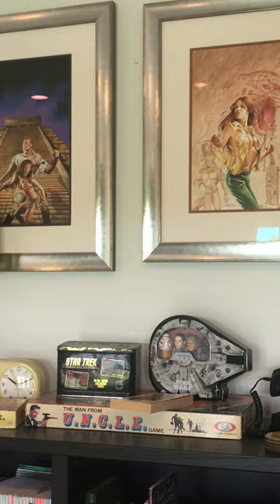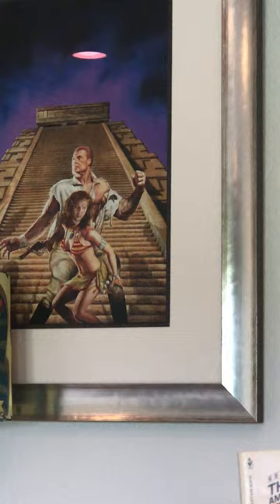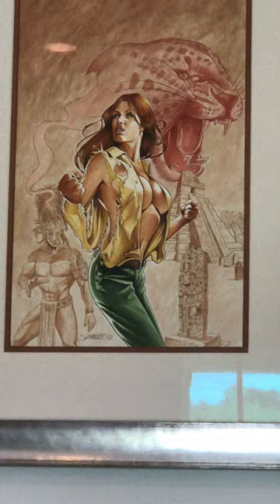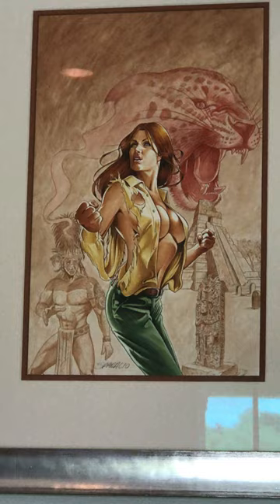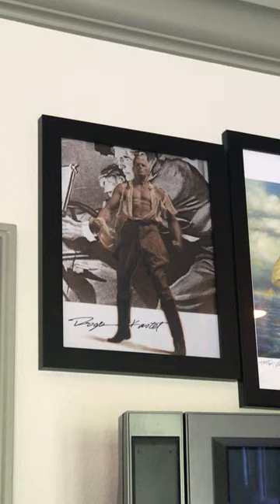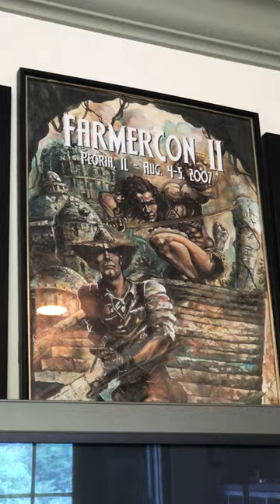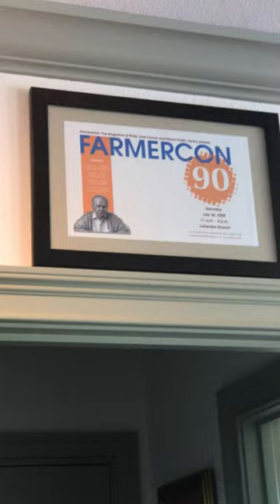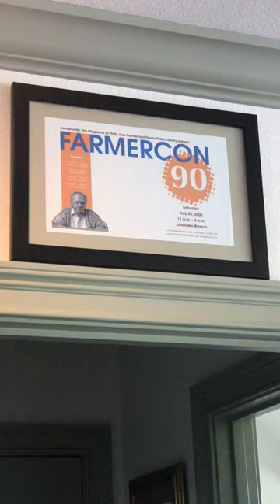Win Eckert Phil Farmer memory 7